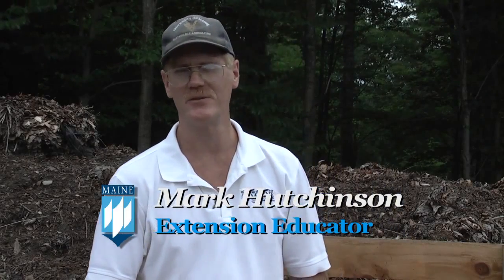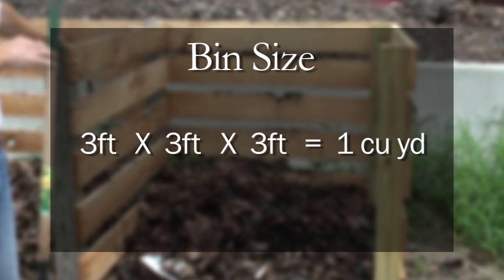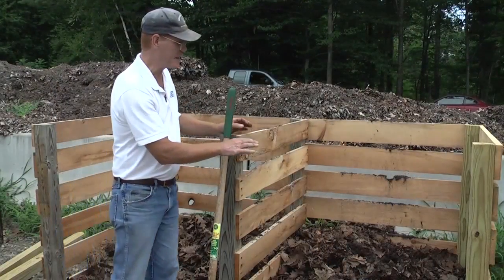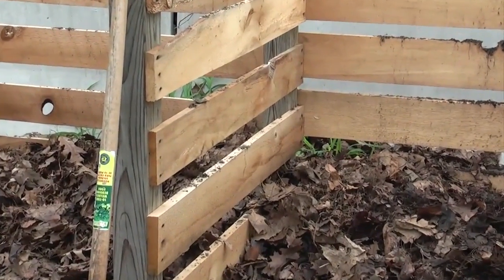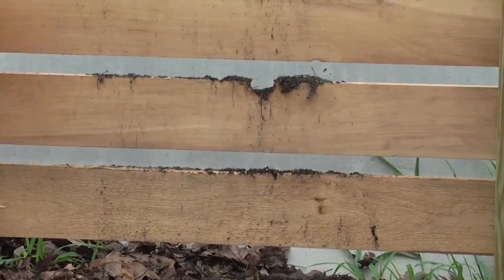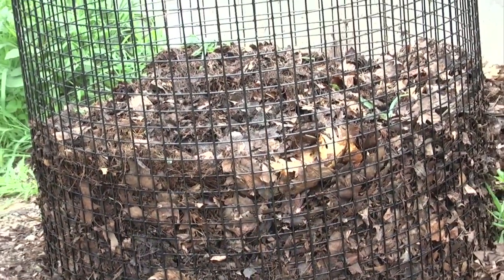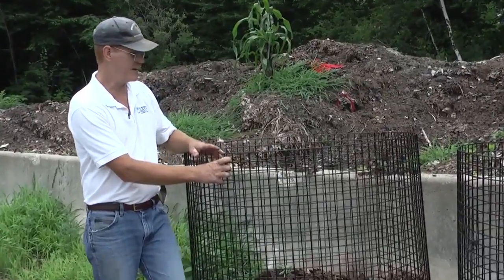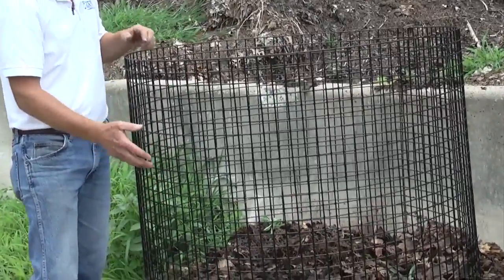Composting Bins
University of Maine Cooperative Extension what can and cannot be composted in your home compost. Discusses what composting is and what is required to compost.